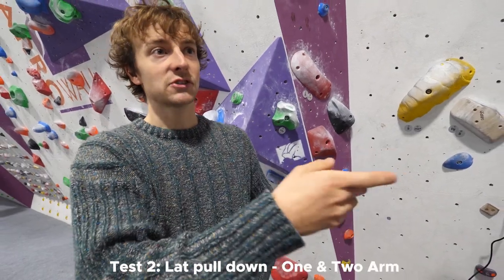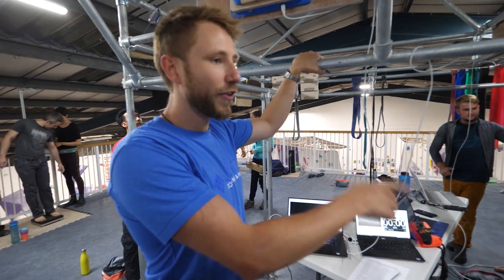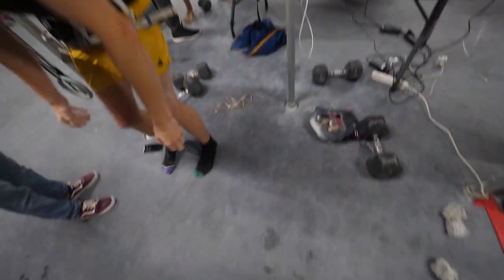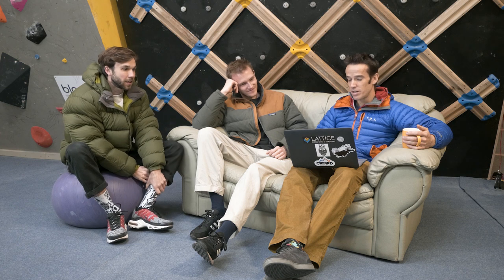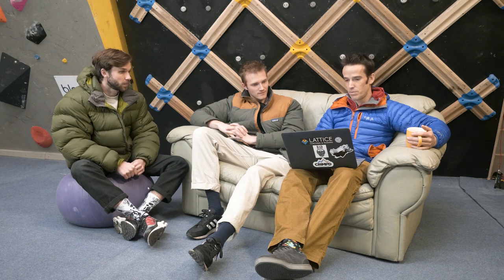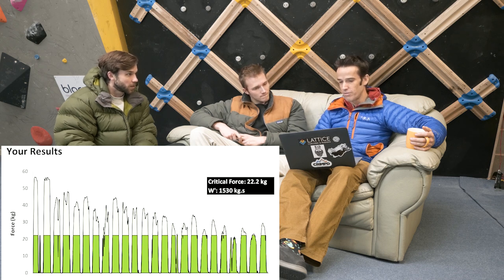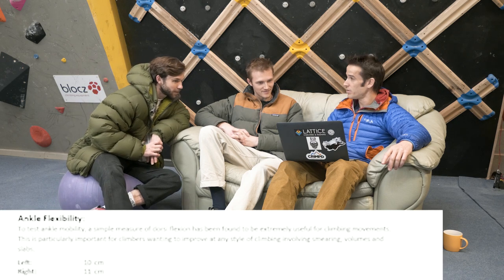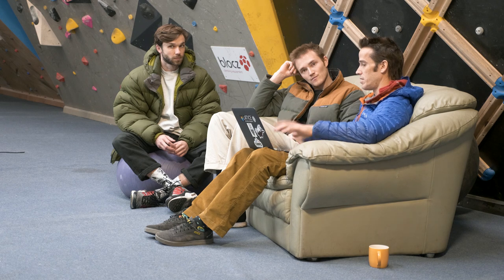Tom Vs. Joe who is the strongest || Lattice training symposium ft. Tom Randall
Omar: @omarbobat
Tom: @pajama_tom
Joe: @joepartridge91
JP: @jeanpierrelupdag
Jake: @jakesleepsnclimbs
B: @beidriksaan
Xian: @xiangoh_
Chris: @cluk_animations
Jon: jon_partridge

Tom and Joe's results:

Descriptives Tom:
Height: 185 cm
Body Mass: 69.6 kg
Forearm Volume: 1200 mL
Arm Span: 193 cm
Body Fat %: 8.6
 Forearm Circumference: 28.2 mm
Ape Index: 1.04

Descriptives Joe:
Height: 176 cm
Body Mass: 60.1 kg
Forearm Volume: 1008 mL
Arm Span: 176 cm
Body Fat %: 8.5
Forearm Circumference: 27.5 mm
Ape Index: 1.00

Lat pulldown Tom:
Two arm: 149.99 kg
Left: 75.01 kg
Right: 77.07 kg

Lat pulldown Joe:
Two arms: 157.41 kg
Left: 102 kg
Right 88.88 kg

Finger Strength Tom:
Left: 76 kg - 109% body mass
Right 72 kg - 103% body mass

Finger strength Joe:
Left 60.7 kg - 101%
Right 61 kg - 101%

Critical force Tom:
Critical force 21.9 kg - 31.7% body mass
Time to exhaustion 125 seconds

Critical force Joe:
22.2 kg - 37%
Time to exhaustion 153 seconds

Power slap Tom:
Left 107cm
Right 109cm

Power slap Joe:
left 100cm
Right 111cm

Jump hight Tom:
counter movement 44.7cm
Static 33.4 cm
Eccentric utilisation ratio 1.34

Jump hight Joe:
44.7 cm
38 cm
Eccentric utilisation ratio 1.15

Flexibility and mobility Tom:
Ankle flexability: 12cm left, 14cm right,
Hip 286 mm
Shoulders: 2

Flexibility and mobility Joe:
Ankle: left 10cm, right 11cm
Hip 289cm
shoulder 2